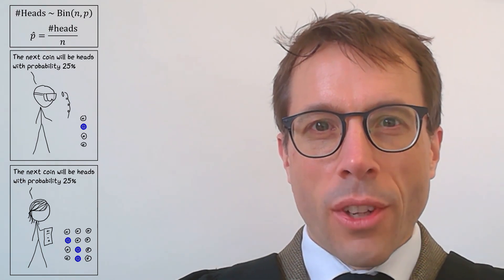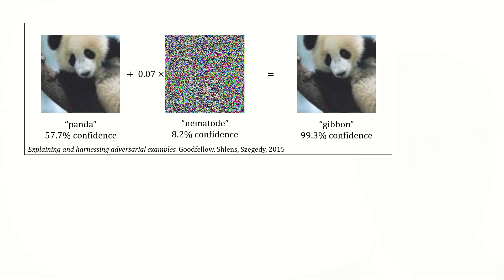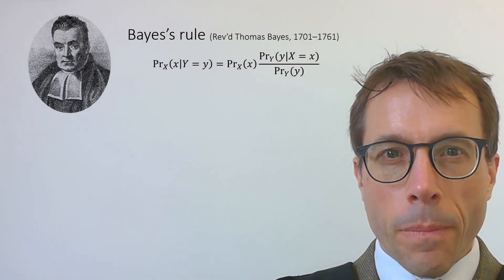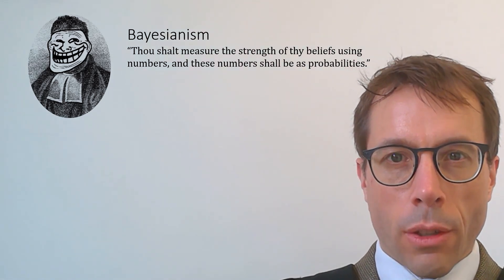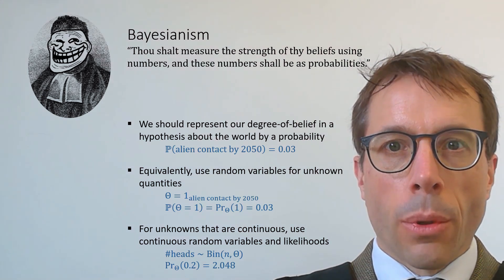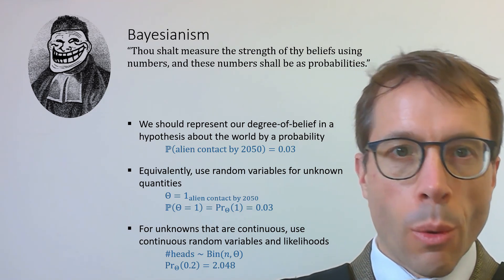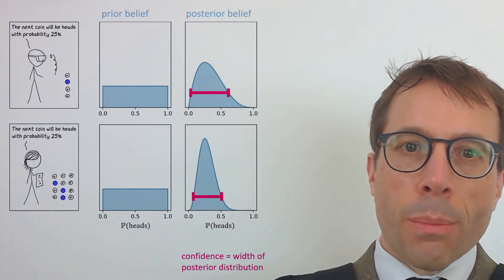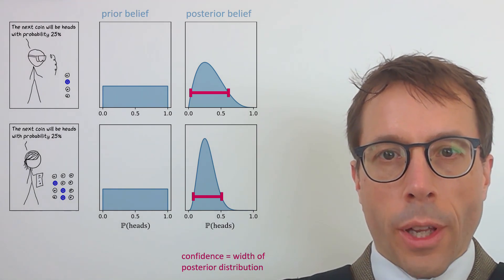7. Bayesianism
Bayesianism isn't just a formula, it's a philosophy (or maybe a religion). Here are its articles of faith.